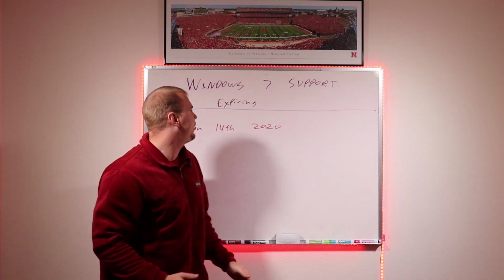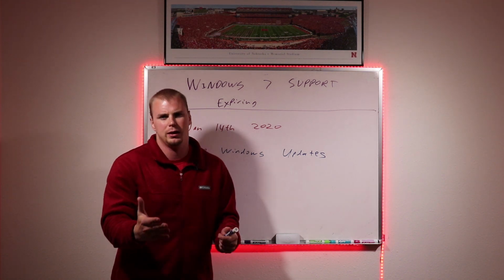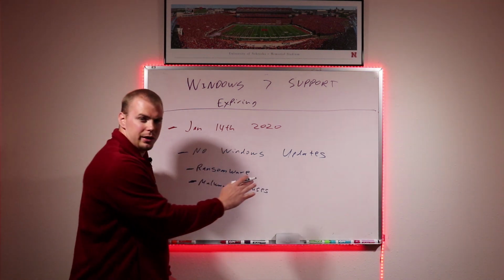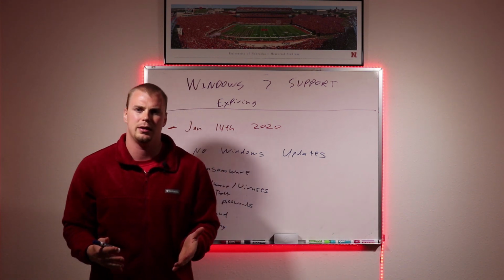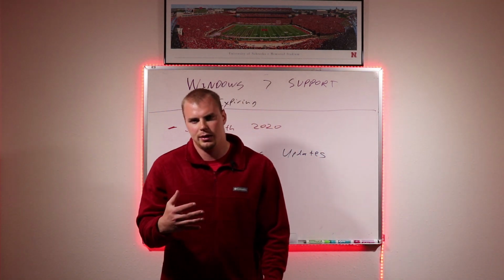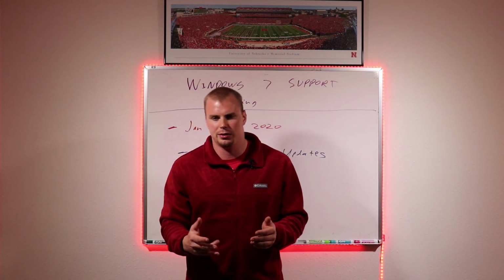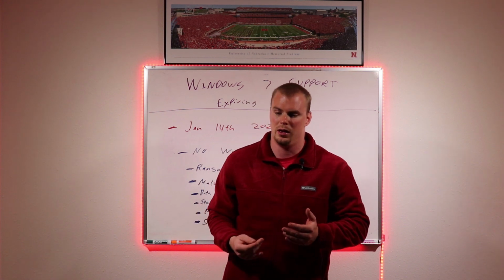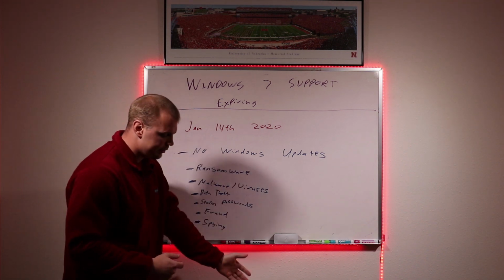Windows 7 Support Ending Soon Upgrade Now!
Windows 7 Support is ending on January 14th 2020. If you have it you need to UPDATE to Windows 10 as soon as possible! This video will discuss the TERRIBLE things that could happen to you if you DO NOT update by this date. This video will also explain how to see what version of Windows you have and how to update it if you do have Windows 7 or below.